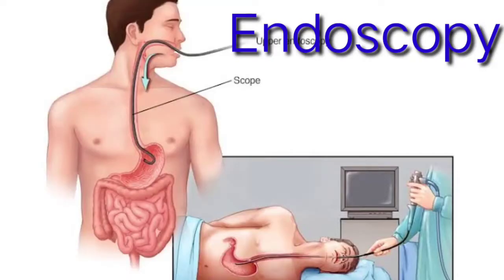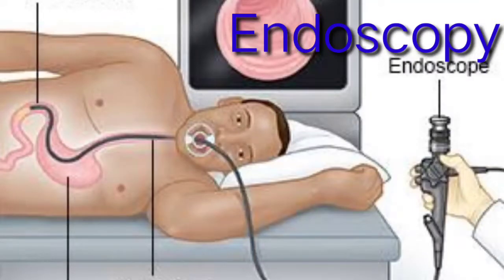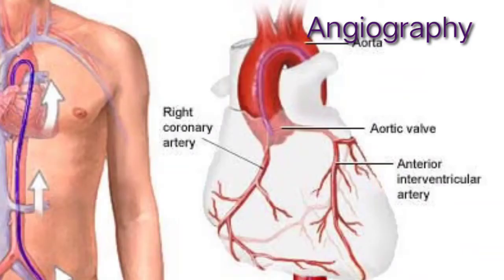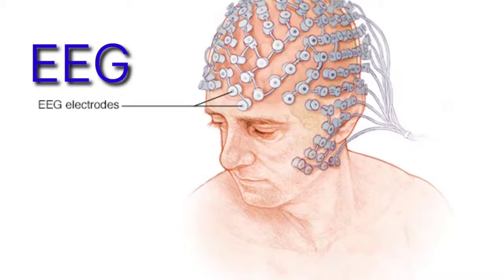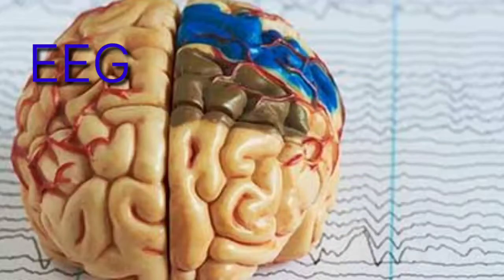GK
for vi,vii,viii